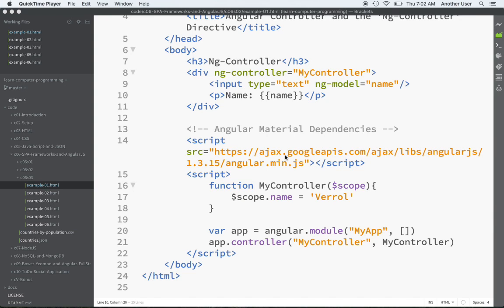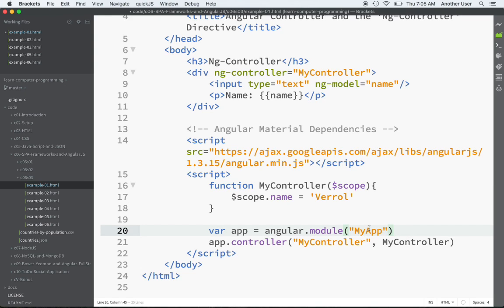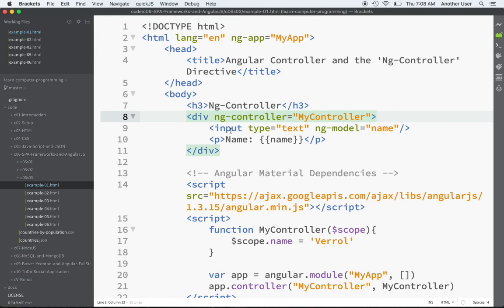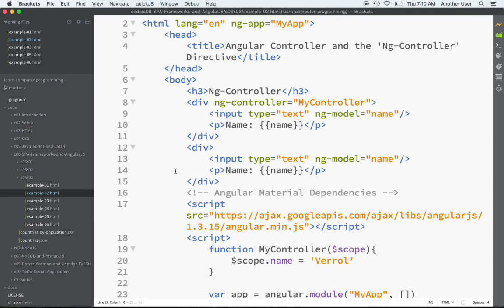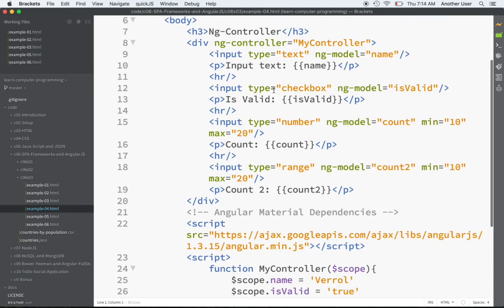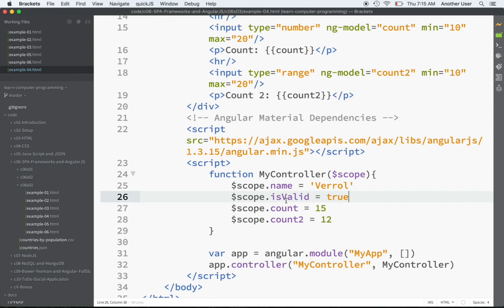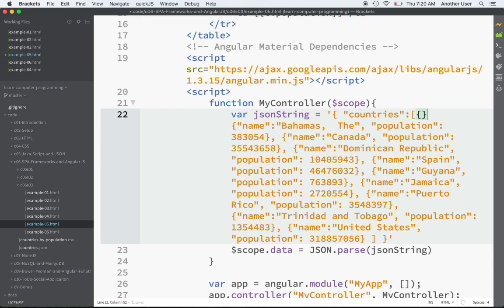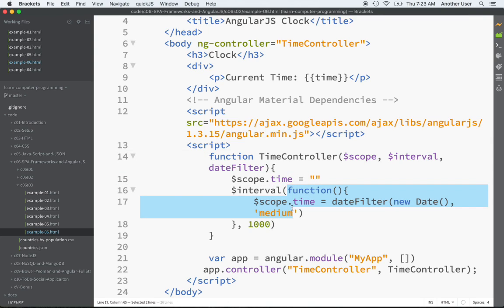06.03 - #51 - AngularJS - Controllers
Sorry about the delay, the material and video was prepared a few days ago, but I encountered some challenges. Least of which was that I was traveling, in a noisy city, slow internet, and the list goes on.

But here it is, our salvo into AngularJS Controller. I hope you will begin to see more of the power and capability of AngularJS.

The code and slides are in the Git repository You may clone the code or browse it online.